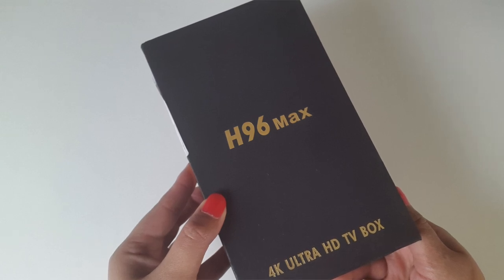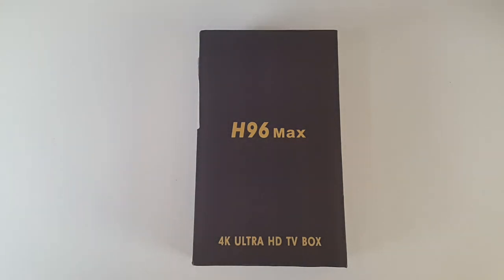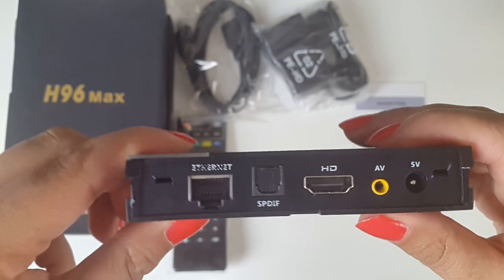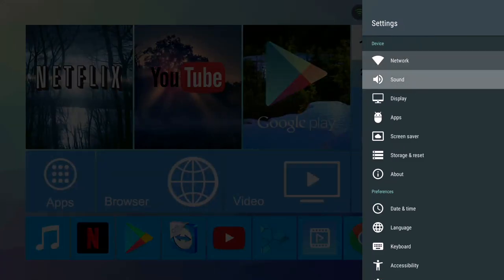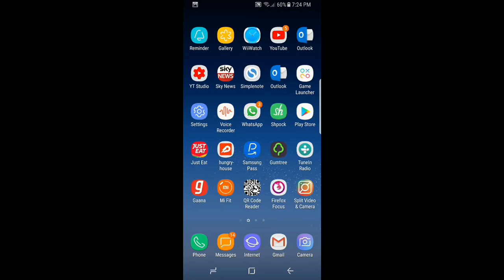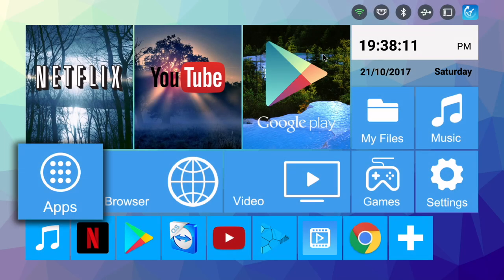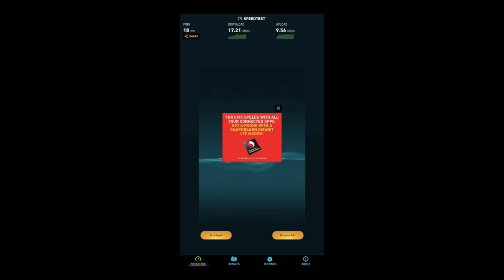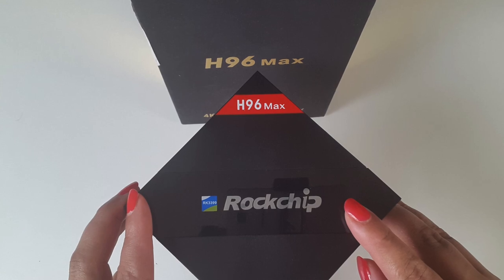BEST Powerful H96 MAX | Android 7.1 Hexa-Core TV Box Review | RK3399 4GB RAM | Compared Nvidia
H96 Max Android 7.1.2 Nougat Best 2017 TV Box Full Review
Currently on a massive sale

Wireless Keyboard and Mouse UK
Wireless Keyboard and Mouse US

►Compatible Camera for Skype, Live Chat, Web Chat in HD - Built in Mic:
Amazon UK
Amazon US

► UPDATED TO ANDROID 7.1.2. No faults, no glitches or problems. Very High Benchmark test results, one of best scores compared to most other android tv boxes.. and the exceptional performance, high end hardware and low price makes it a super contender to the Nvidia Shield!

► Specs:
CPU: RK 3399 Hexa/6 Core
GPU: Mali 860
4GB DDR3 RAM
32GB Internal Storage
Dual Band Wifi 2.4 / 5 GHz B,G,N and AC
Bluetooth v 4.0
Android version 7.1.2 NOUGAT
Supports UHD 4K videos @ 60fps
Supports HDR10 and HLG HDR video Processing